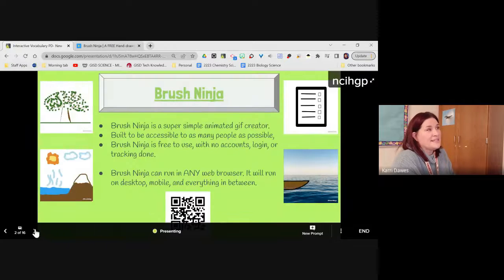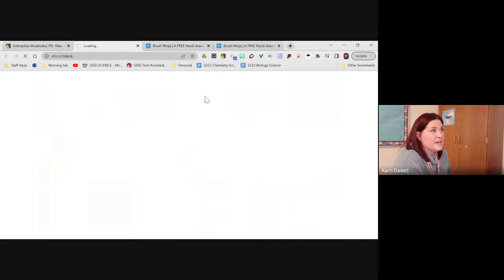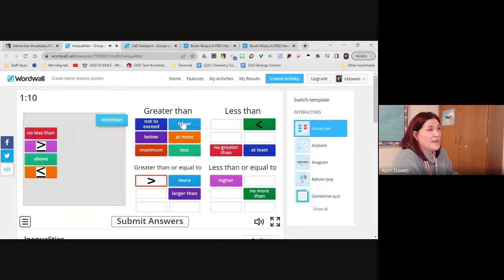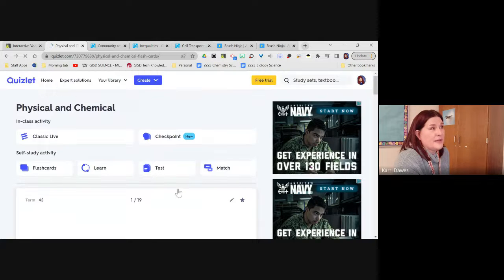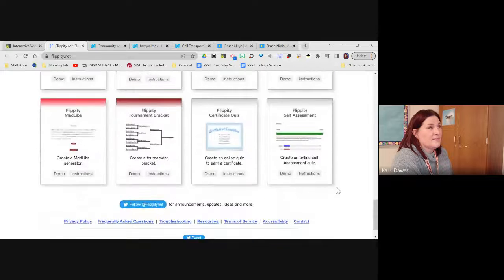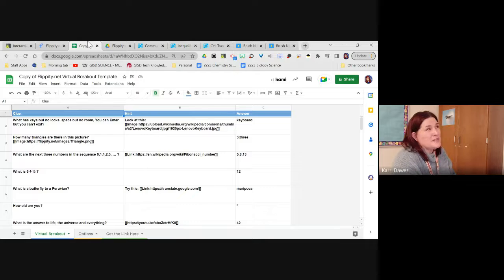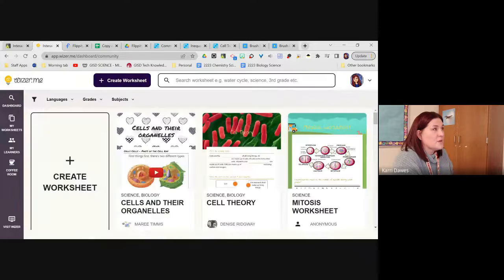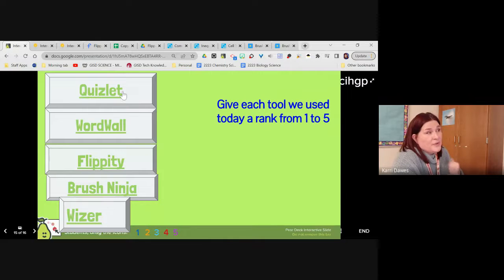Interactive Vocabulary: Virtual Vocabulary Strategies - Karri Dawes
Discover new or different ways to bring vocabulary practice into your classroom using digital tools from Karri Dawes, a teacher at Rowlett High School!

For the presenter name, type “Kari Dawes”!